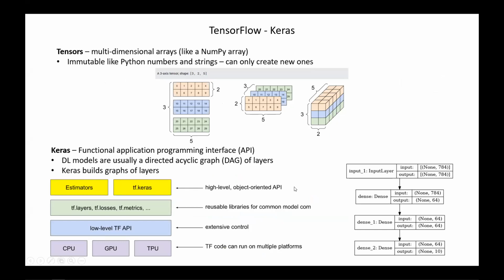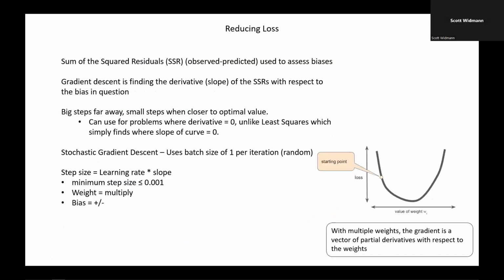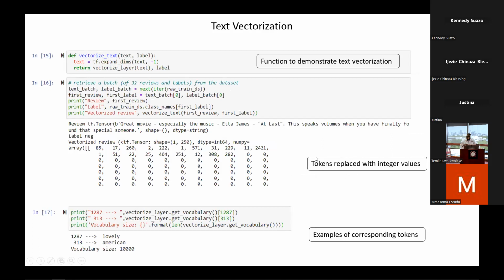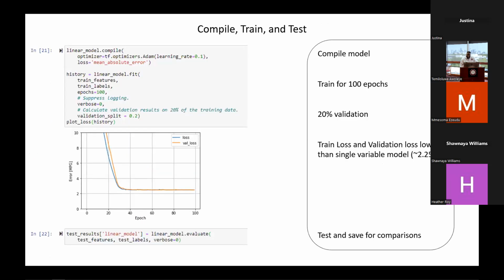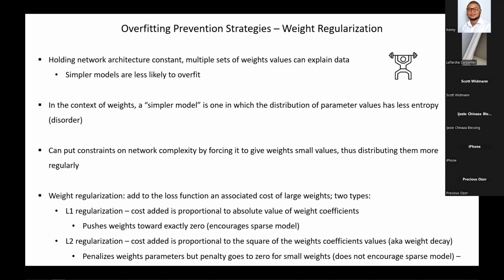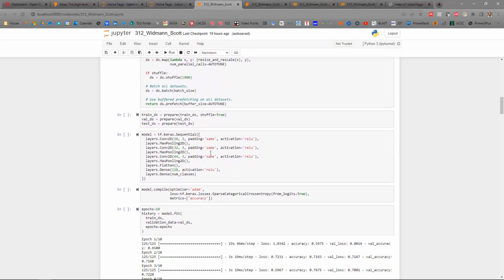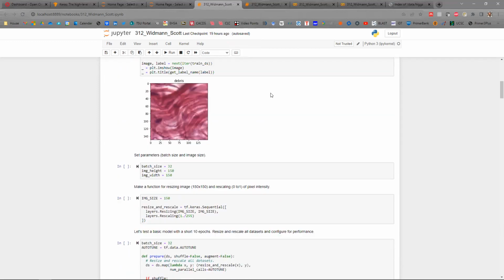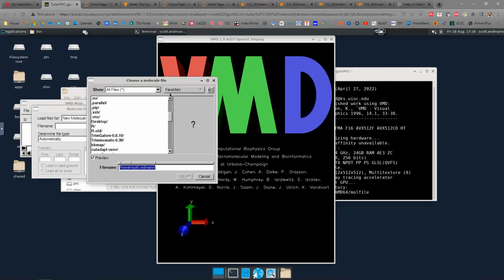Introduction to Tensor Flow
TensorFlow is a free and open-source software library for machine learning and artificial intelligence. It can be used across a range of tasks but has a particular focus on training and inference of deep neural networks.